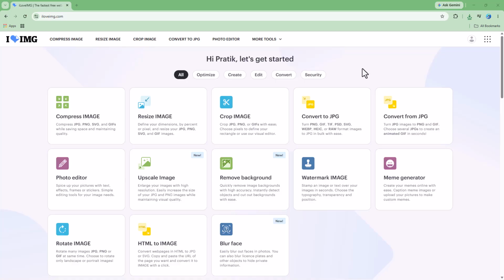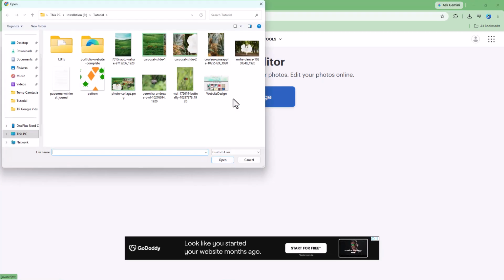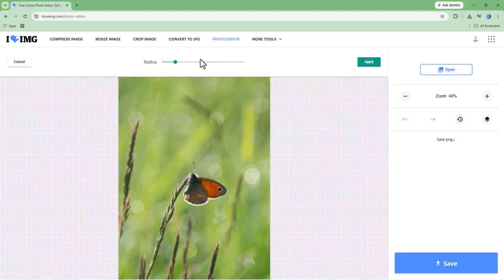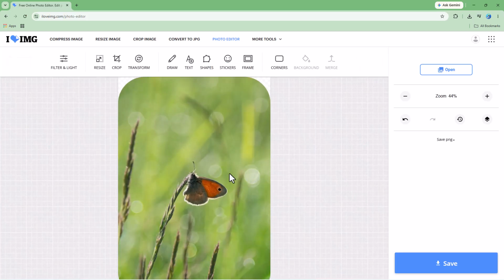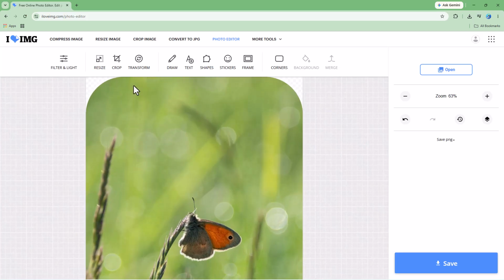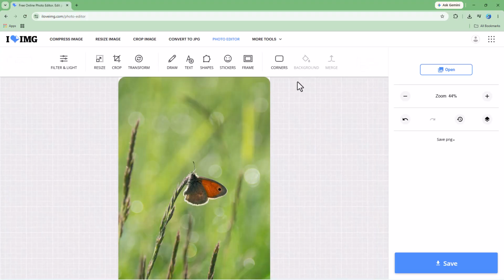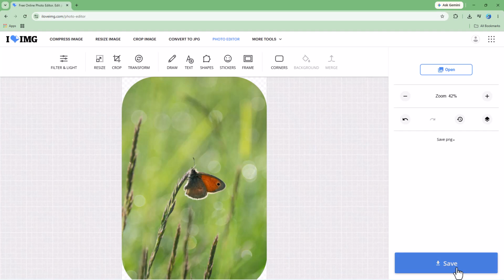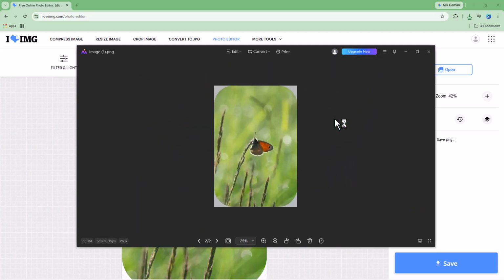ILoveIMG - Lesson 17 - Adding Round Corners to Photos using Photo Editor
In this tutorial, we will explore Adding Round Corners to Photos using Photo Editor in iLoveIMG.

Learn how to add rounded corners to photos using the ILoveIMG Photo Editor in this step-by-step tutorial. Discover how to create modern-looking images with smooth rounded edges, customize the corner radius, and enhance your visuals for websites, social media, and presentations.